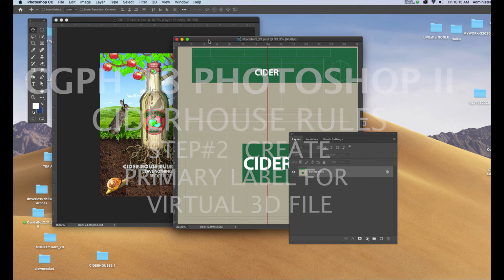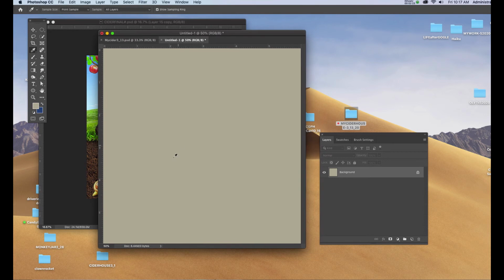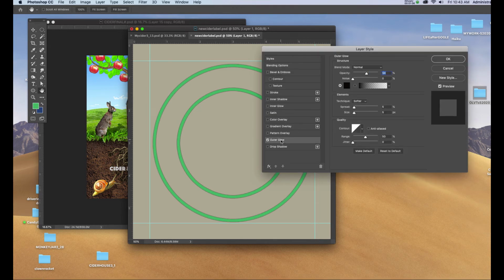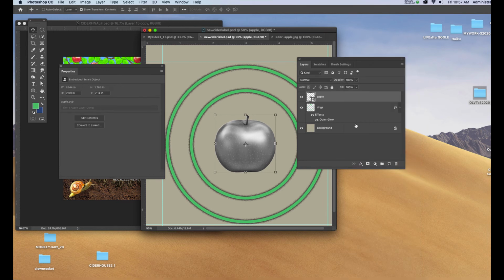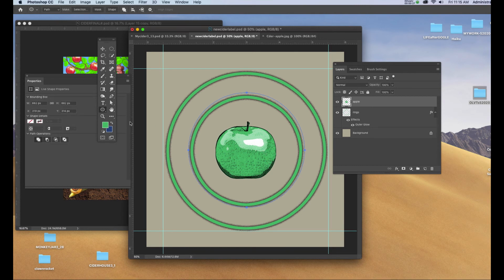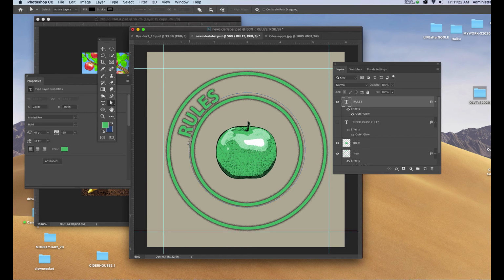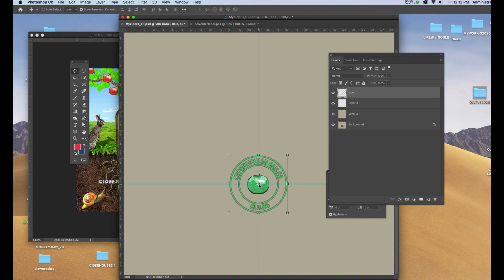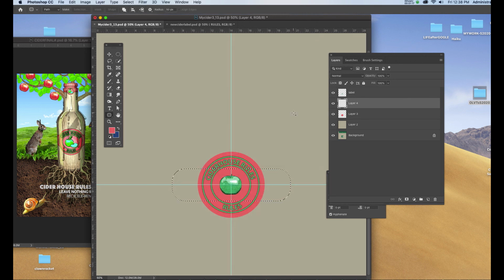Ciderhouse STEP 2